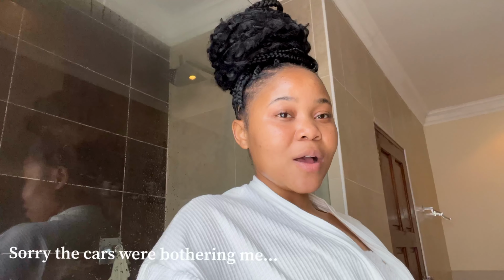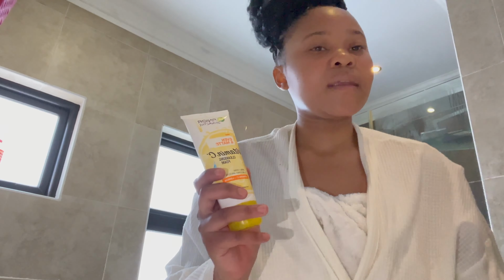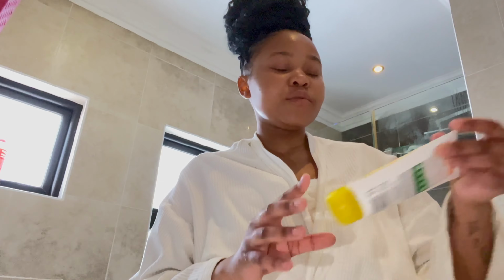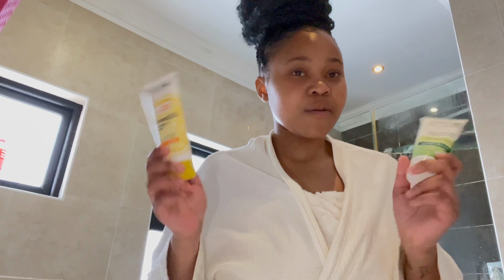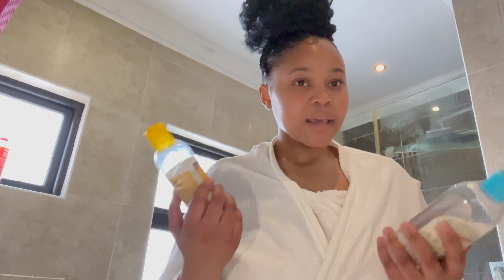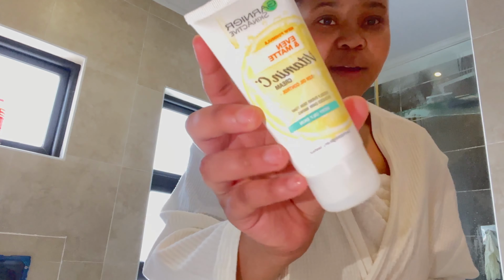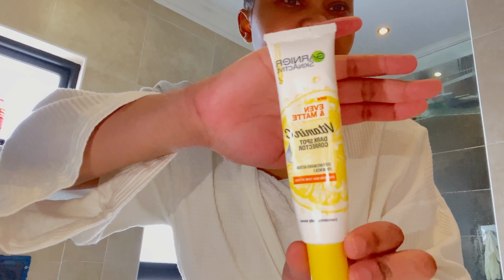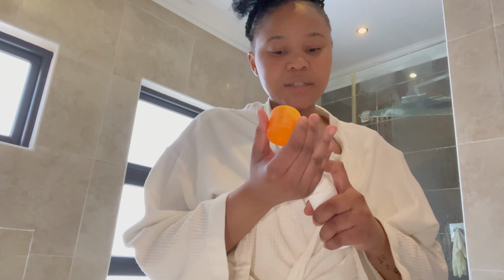Skincare routine // South African Youtuber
The products I use :

* Garnier Vitamin C Face wash
* Garnier Oil control Face Wash
* Garnier Even and Matte Day cream
* Garnier Vitamin C Serum
* Garnier Even and Matte Vitamin C dark spot remover
* Eucerin Sun protector Oil control
* African  Extracts Rooibos purifying toner

xoxo